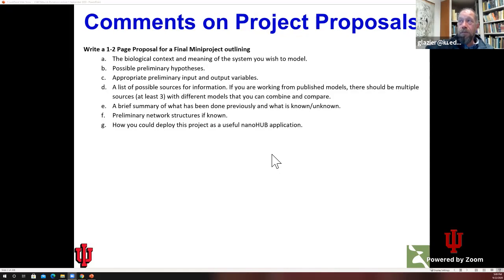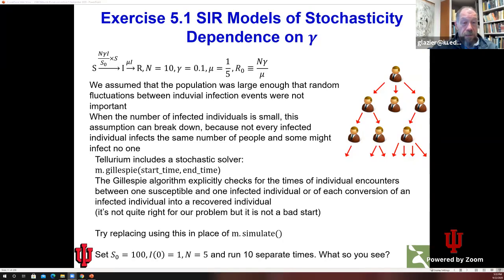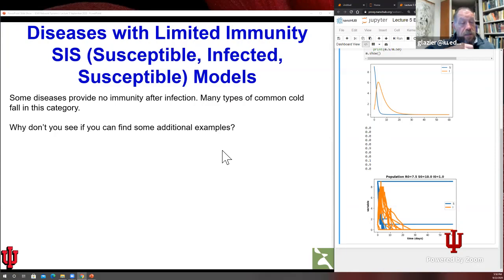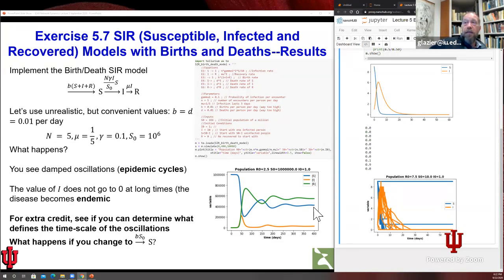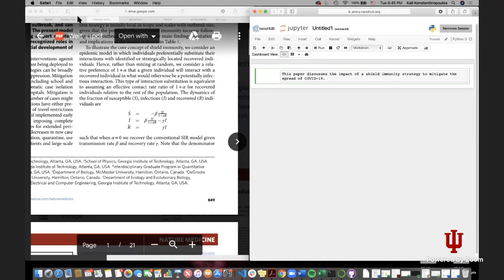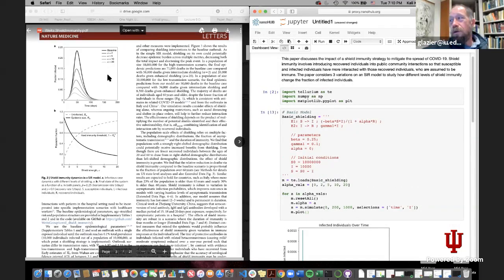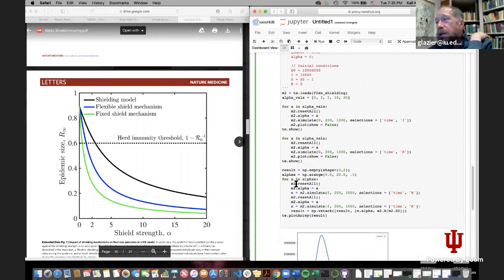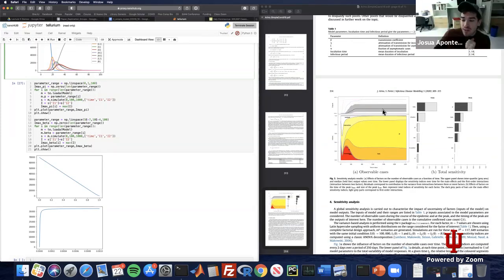ENG340/599 COVID Modeling Lecture 5 Epidemiological Modeling SIR Models and Data Fitting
Lecture 5--SIR and more complicated epidemiological models of COVID. Estimating R0 and clearance rate. Fitting reported data on active cases to SIR models.